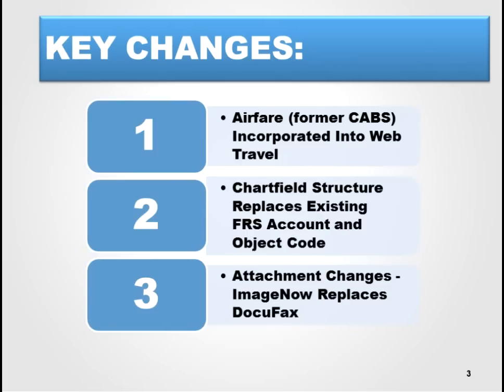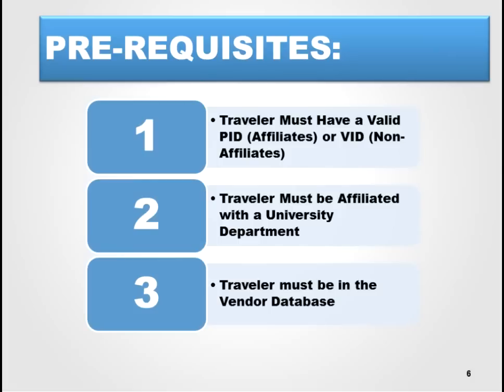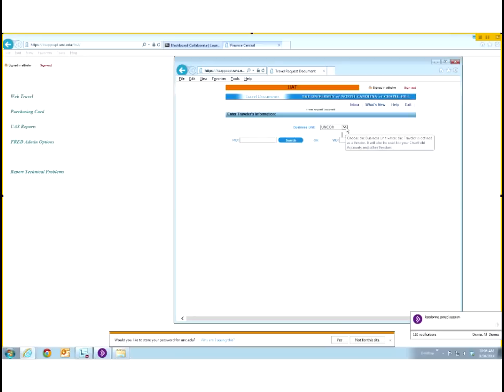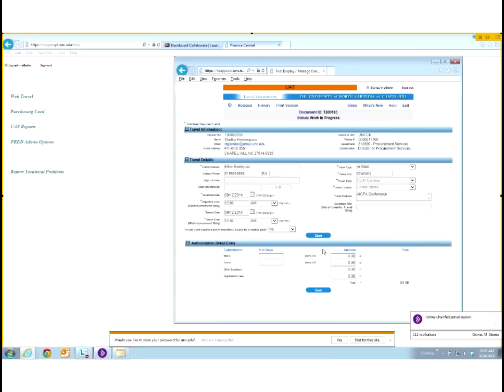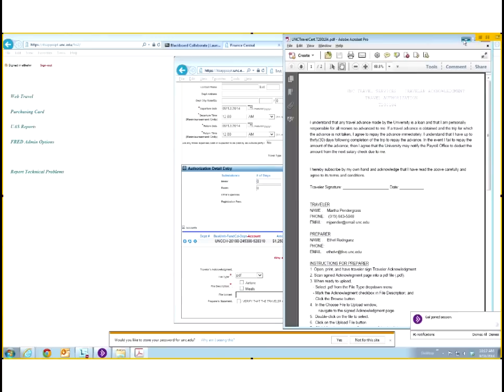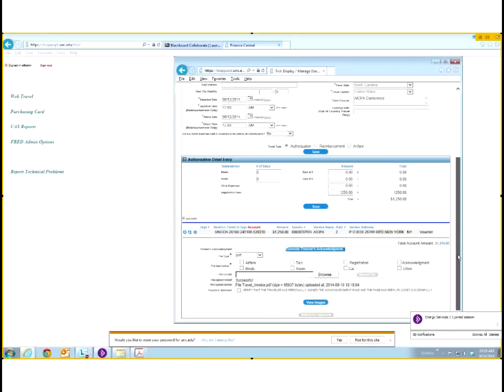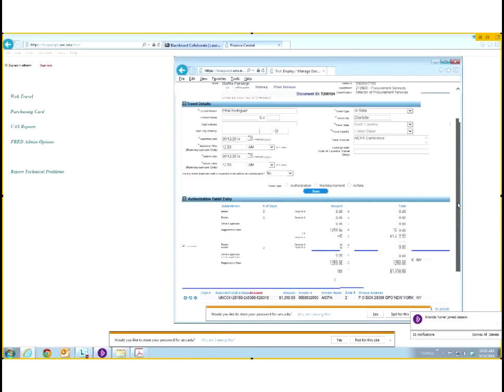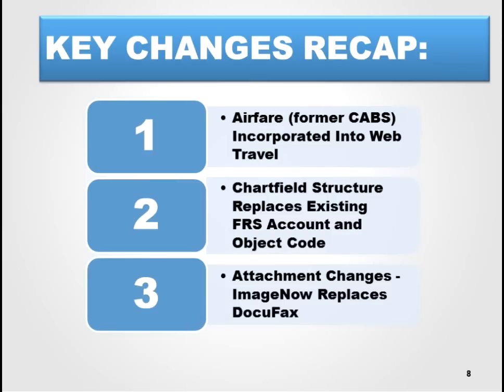WebTravel Webinar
This webinar explains changes to the Web Travel system, including key changes to chartfields and approvals. It also explains how the FRED routing tool will continue to route these transactions and explains changes to the CABS system.